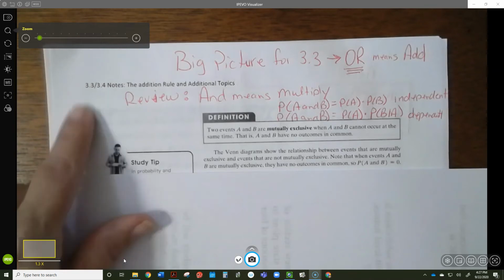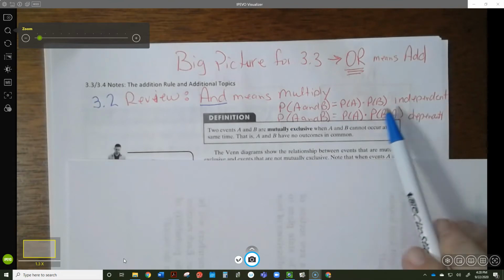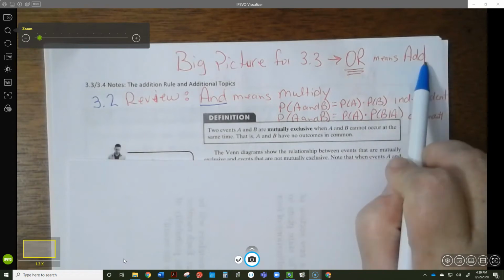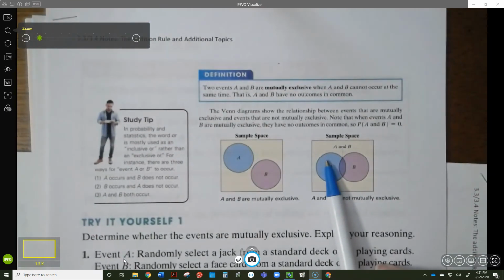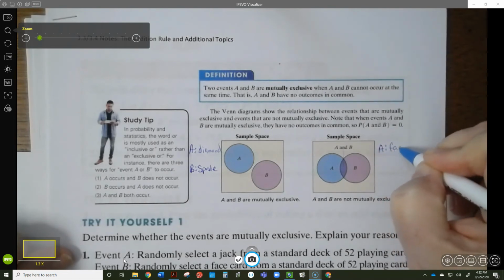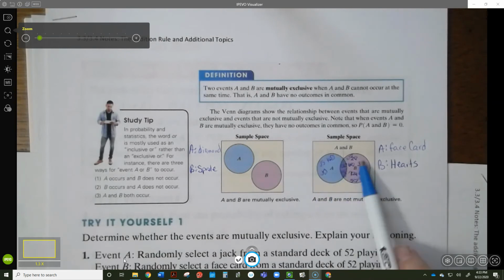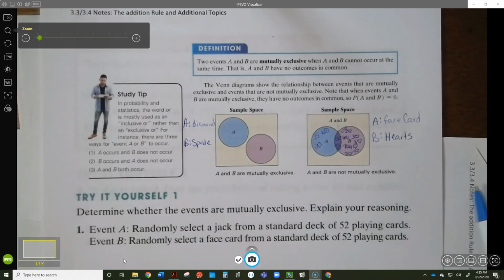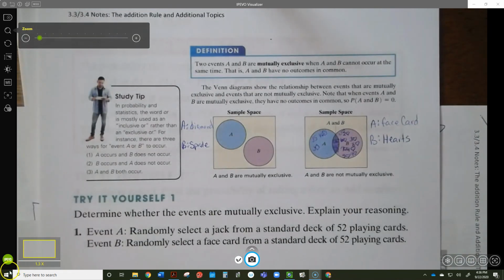mth1342 3.3/3.4 Part 1